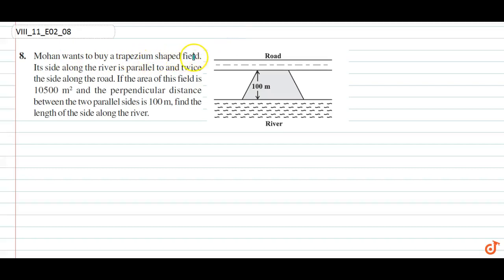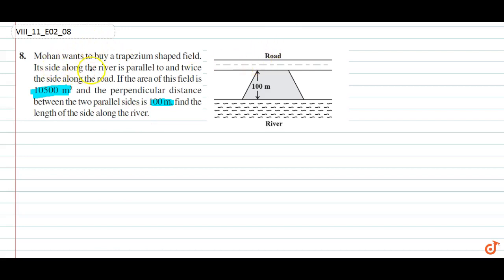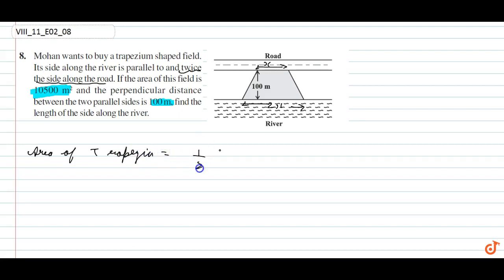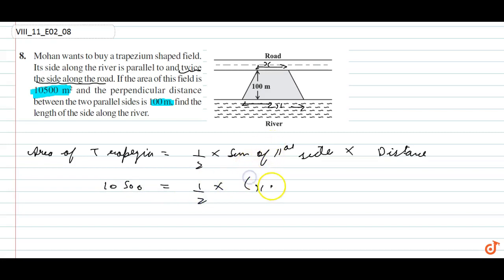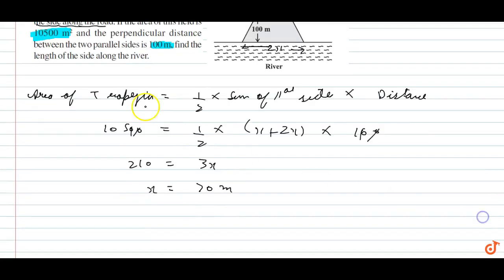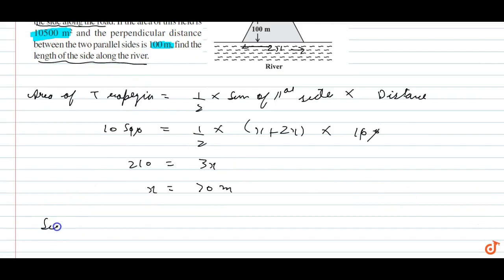Mohan wants to buy a trapezium shaped field. Its side along the river is parallel to and twice th...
Question From - Ncert Maths Class 8 Chapter 11 Exercise 11.2 Question – 8 Mensuration Cbse Rbse Up Mp Bihar Board

QUESTION TEXT
Mohan wants to buy a trapezium shaped field. Its side along the river is parallel to and twice the side along the road. If the area of this field is 10500 m2 and the perpendicular distance between the two parallel sides is 100 m, find the length.

1. Top surface of a raised platform is in the shape of a regular octagon as shown in the figure. Find the area of the octagonal surface.

2. There is a pentagonal shaped park as shown in the figure. For finding its area Jyoti and Kavita divided it in two different ways. Find the area of this park using both ways. Can you suggest some other way of finding its area?

3. Diagram of the adjacent picture frame has outer dimensions=24cm x 28cm and inner dimensions 16cm x 20cm. Find the area of each section of the frame if the width of each section is same.

4. There are two cuboidal boxes as shown in the adjoining figure. Which box requires the lesser amount of material to make?

5. A suitcase with measures 8cm x 48cm xx 24cm is to be covered with a tarpaulin cloth. How many metres of tarpaulin of width 96 cm is required to cover 100 such suitcases?